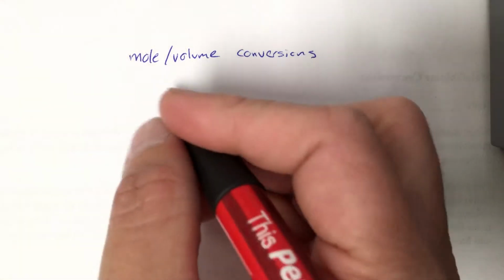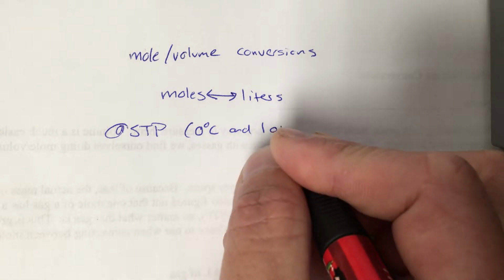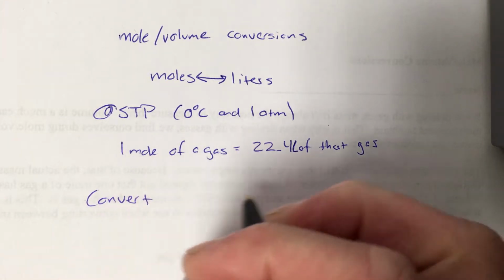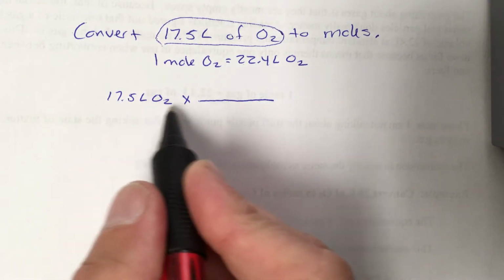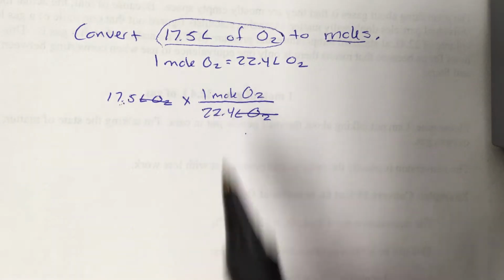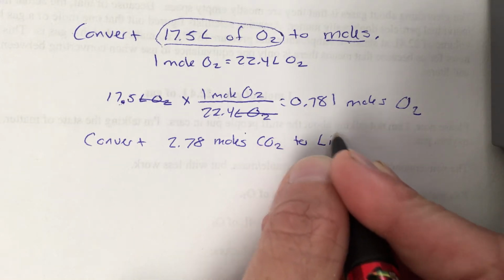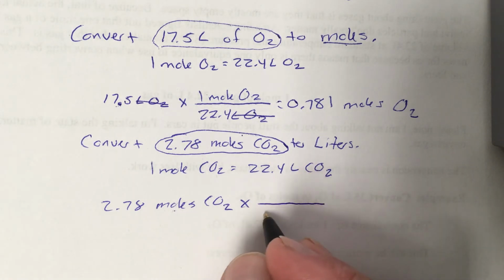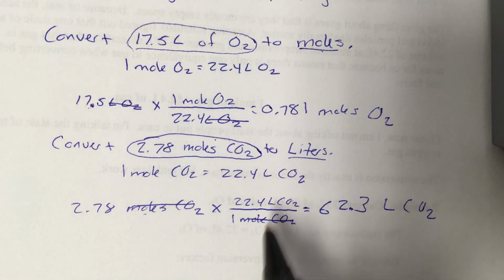Mole Volume Conversions